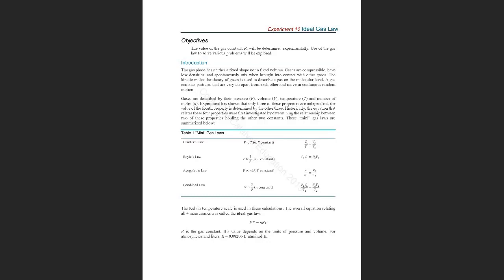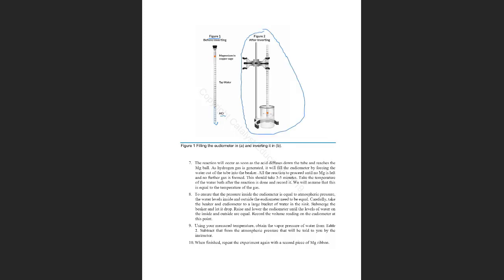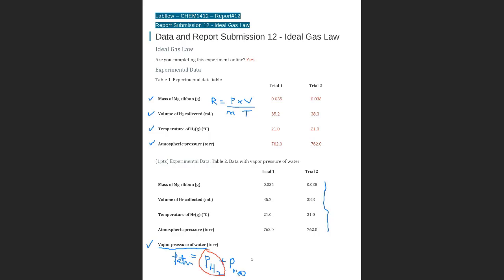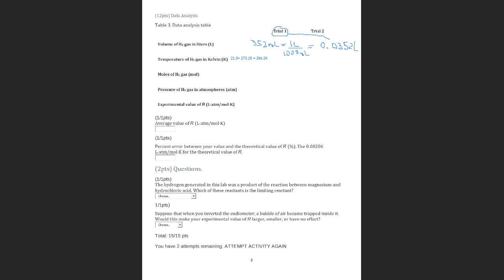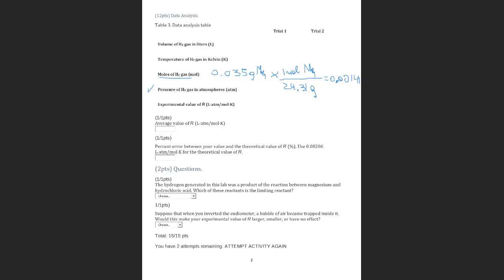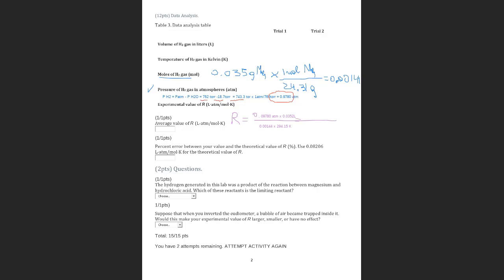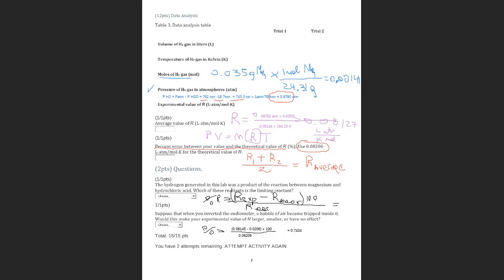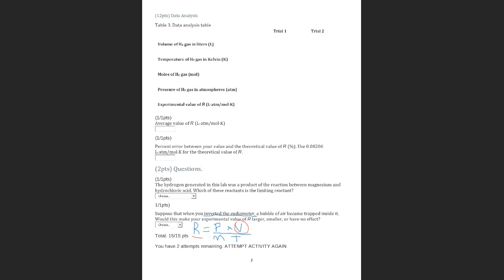CHEM 1411 Labflow 13 Review: The Ideal Gas Law